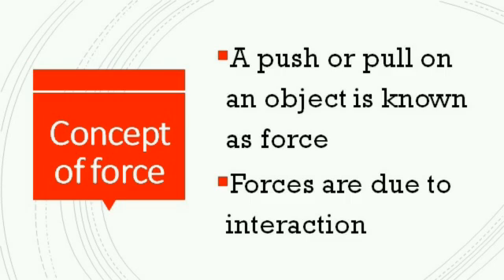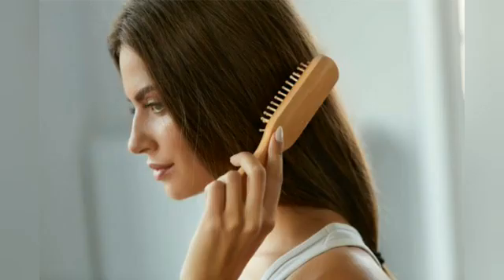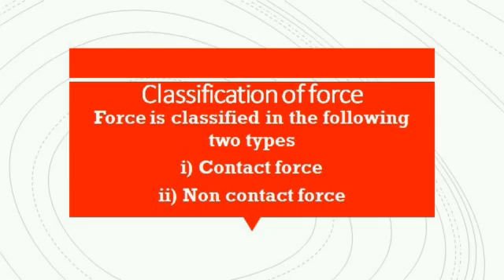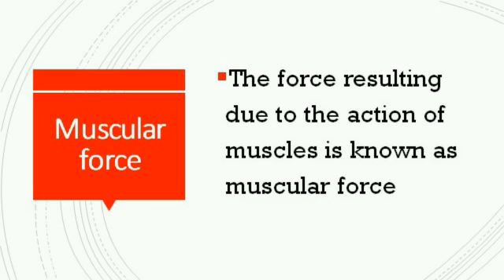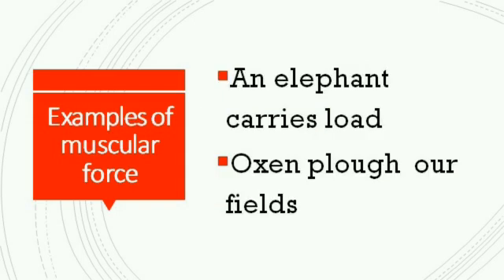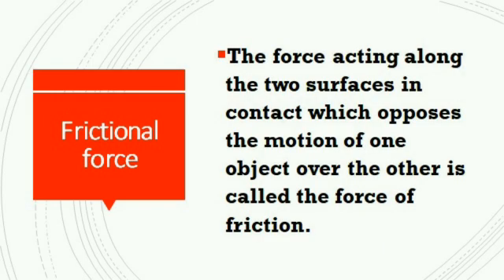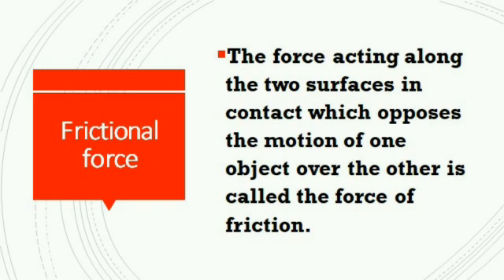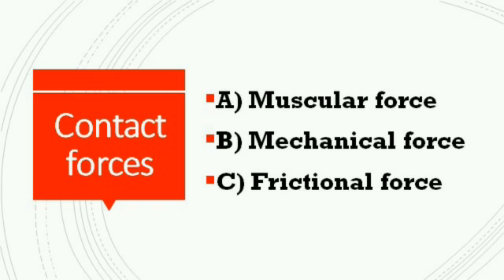Std 8 Sci Day 4 Force and pressure part 3